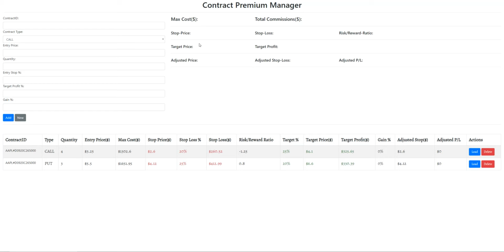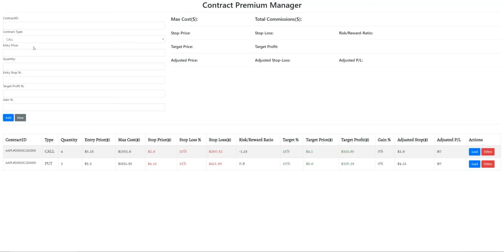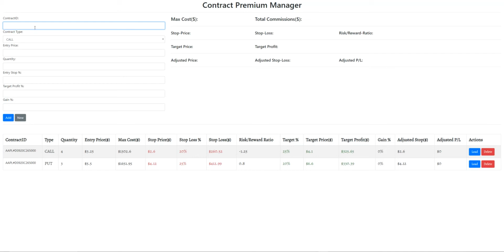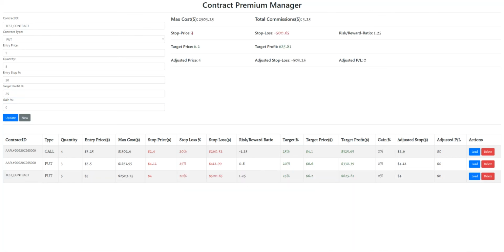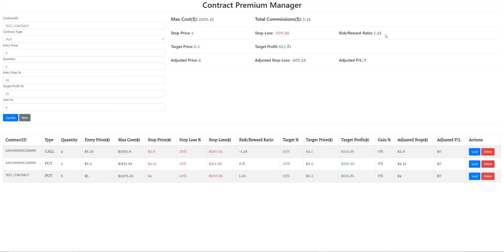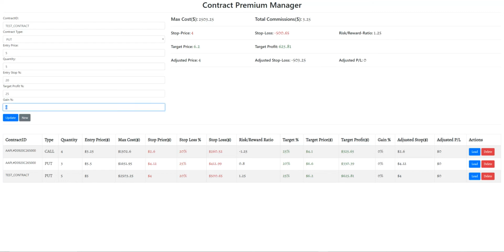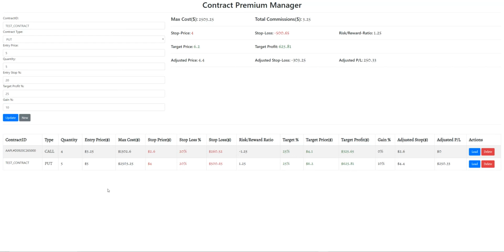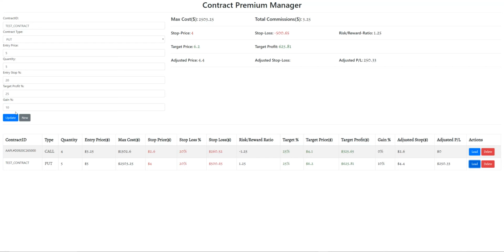Option Contract Manager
This is a quick tool is wrote that helps me with my Option trading strategies